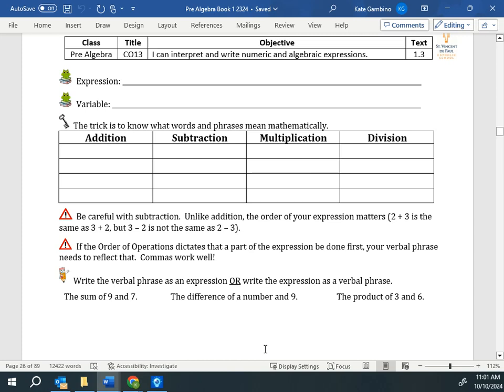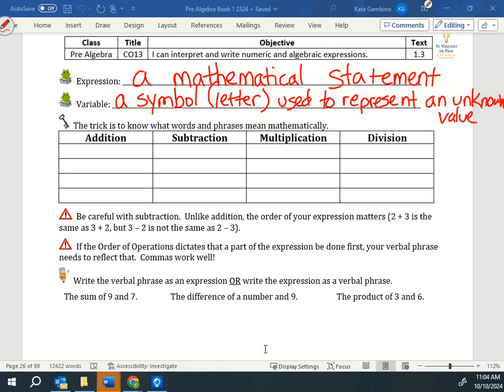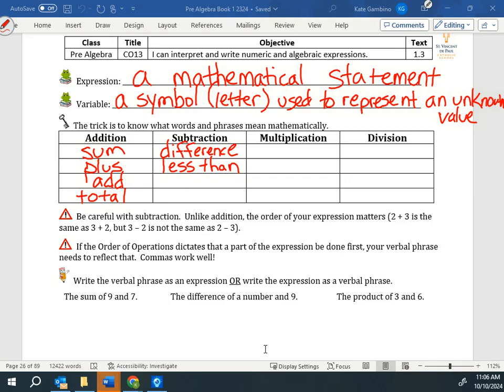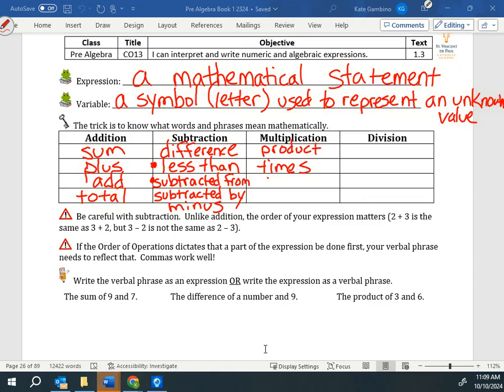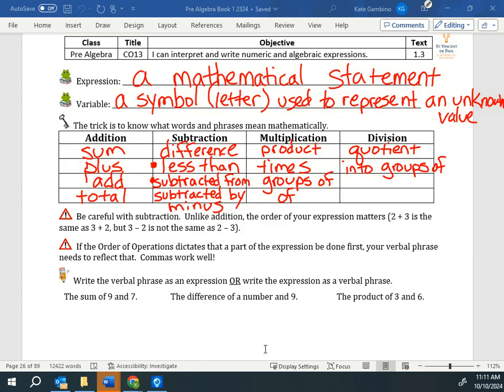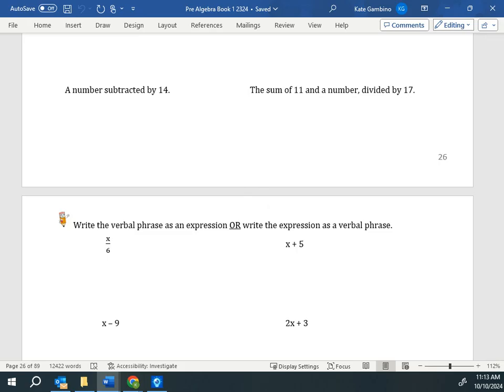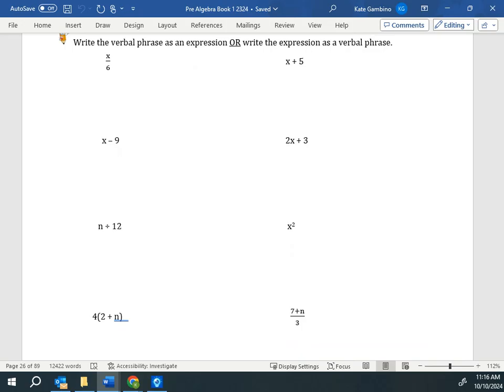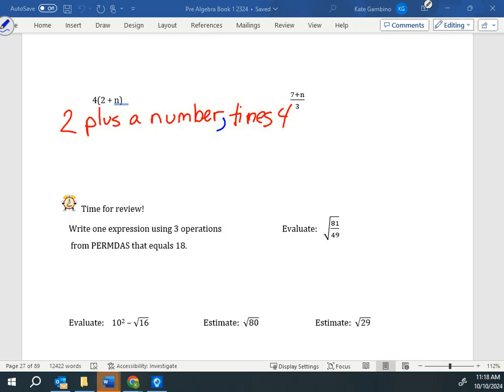10/10/24 PA CO13